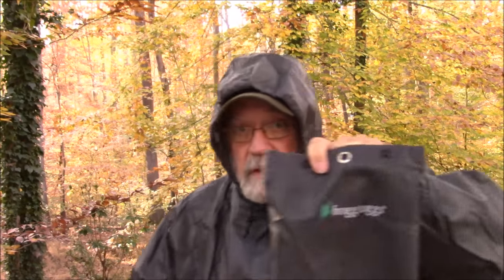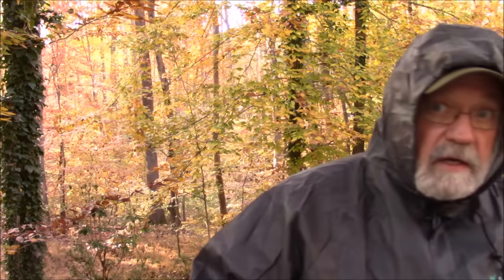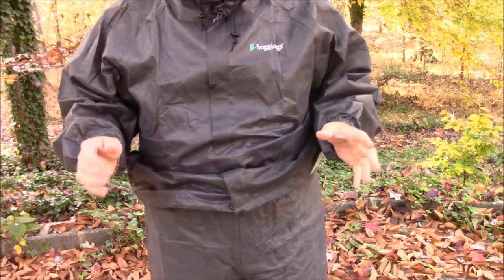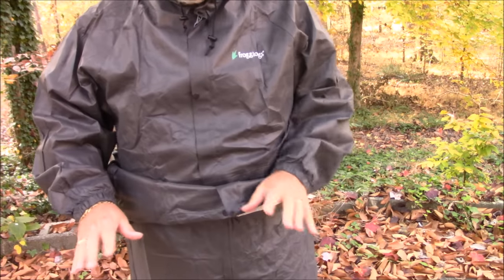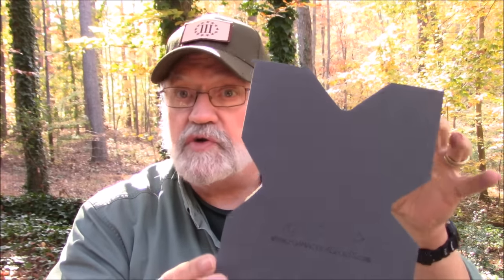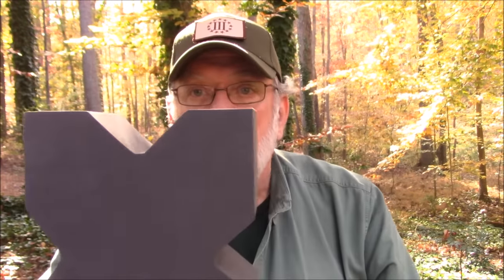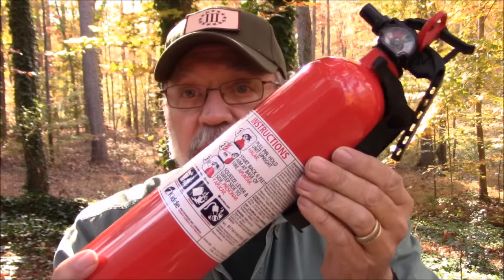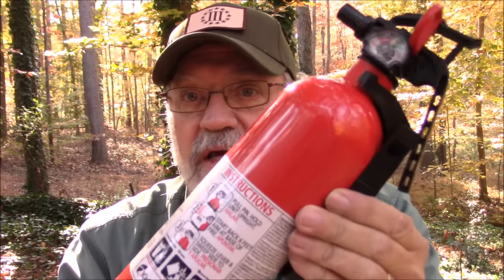Prepping: New Gear Reviews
I've been updating and adding to our preps. In this video I'll review the most recent upgrades and add-ons to our preps.  These items are all great quality and truly useful for their own reasons.

I've received no monetary compensation for these reviews.

Here's the links to the items mentioned:
Dry Bags by Expedition Research

Frogg Toggs Rain Suit (Amazon)

And from Wal-Mart (Khaki Only)

Kidde Fire Extinguisher (Amazon)